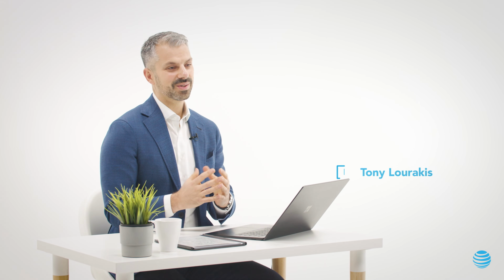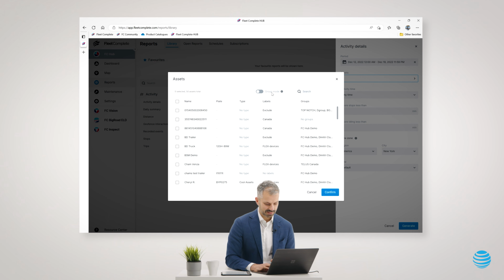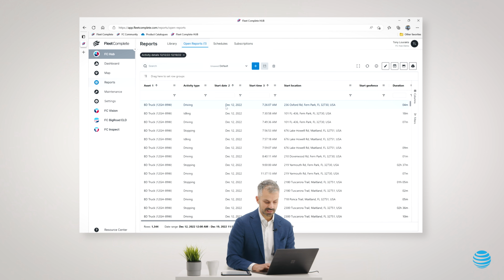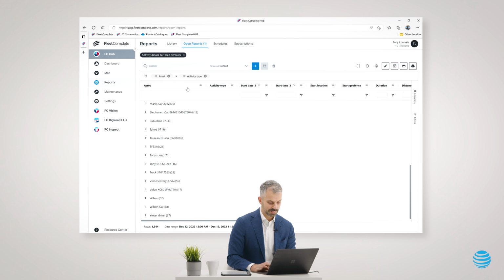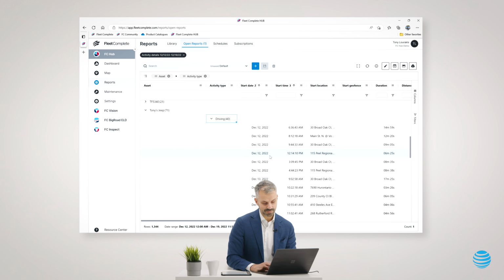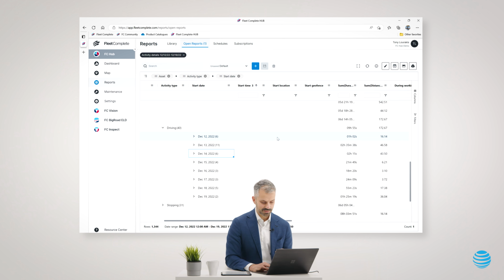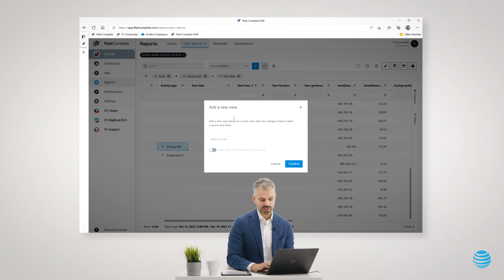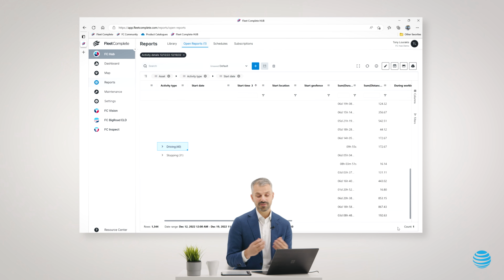AT&T Fleet Complete Hub Reports Module Demo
Discover how customizable FC Hub Reports are with Fleet Complete's CEO, Tony Lourakis. Watch the demo and learn how to use different reports to get powerful insights into your fleet.